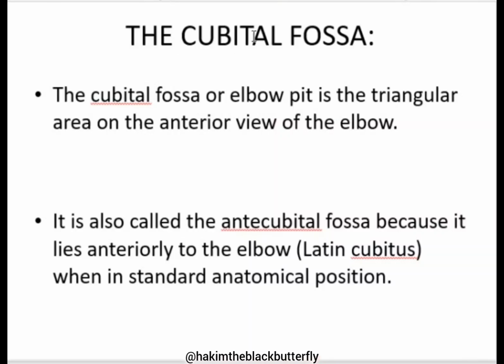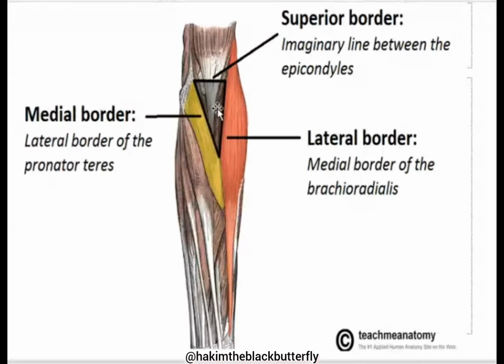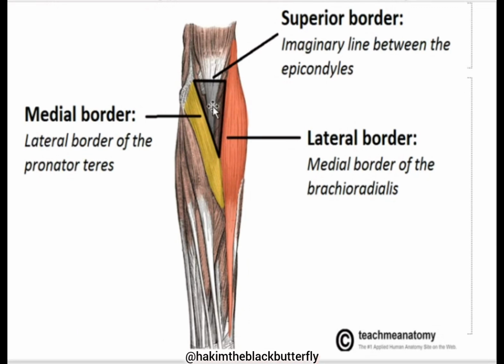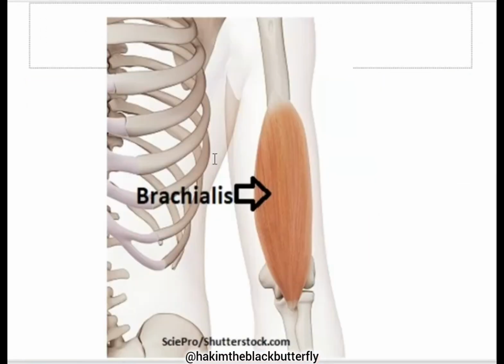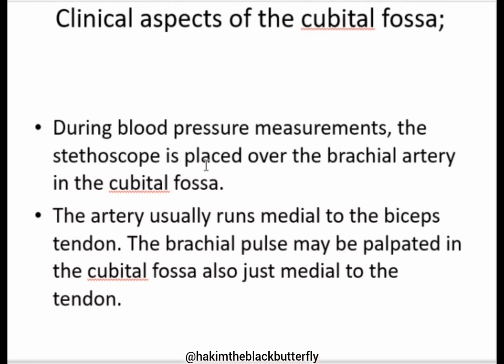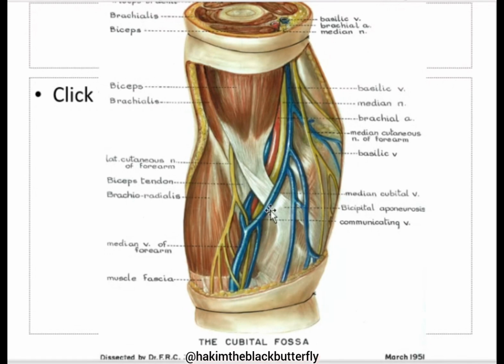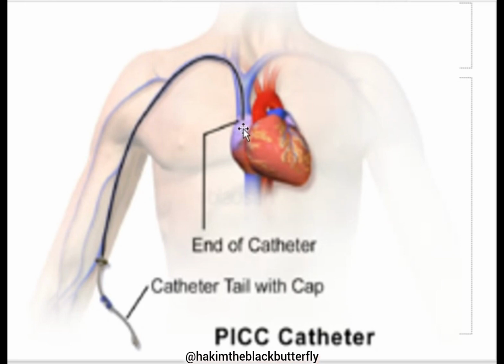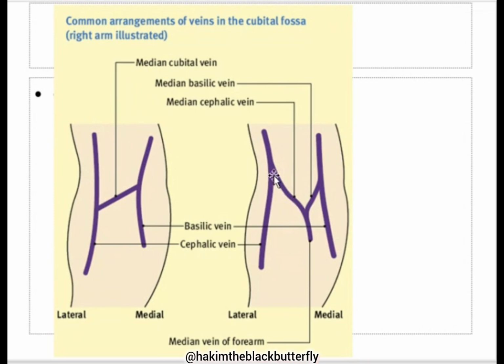*"Cubital Fossa Anatomy: A Neurovascular and Musculoskeletal Perspective"*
*Location and Boundaries:*

1. *Location:* Anterior aspect of the elbow
2. *Boundaries:*
    - Medial: Pronator teres muscle
    - Lateral: Brachioradialis muscle
    - Superior: Medial and lateral epicondyles of humerus
    - Inferior: Flexor crease of the elbow

*Contents:*

1. *Median nerve:* Passes through the cubital fossa, between the pronator teres and brachialis muscles
2. *Brachial artery:* Terminates in the cubital fossa, dividing into the radial and ulnar arteries
3. *Biceps brachii tendon:* Inserts into the radial tuberosity, within the cubital fossa
4. *Radial nerve:* Passes through the cubital fossa, posterior to the brachioradialis muscle

*Clinical Significance:*

1. *Cubital tunnel syndrome:* Compression of the median nerve within the cubital fossa
2. *Medial epicondylitis:* Inflammation of the medial epicondyle, affecting the pronator teres and flexor carpi radialis muscles
3. *Lateral epicondylitis:* Inflammation of the lateral epicondyle, affecting the extensor carpi radialis brevis and extensor carpi radialis longus muscles